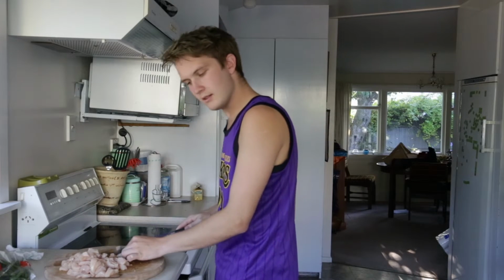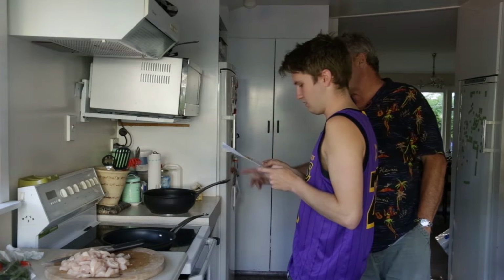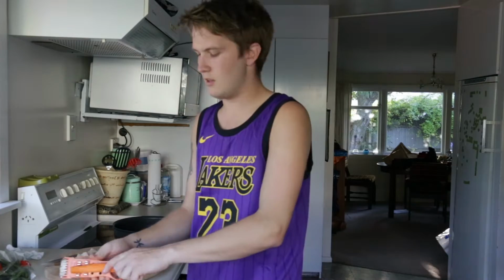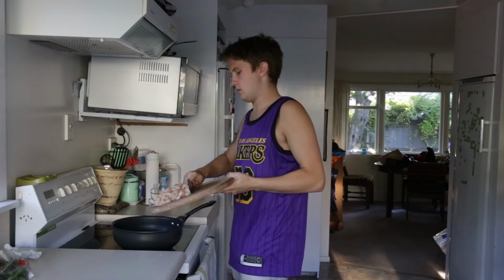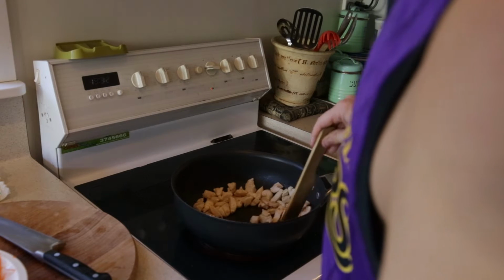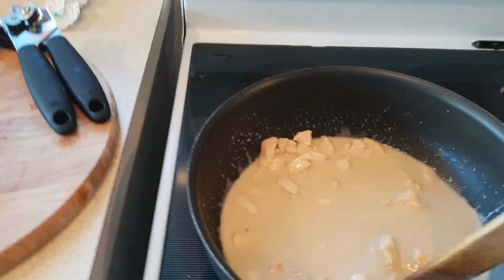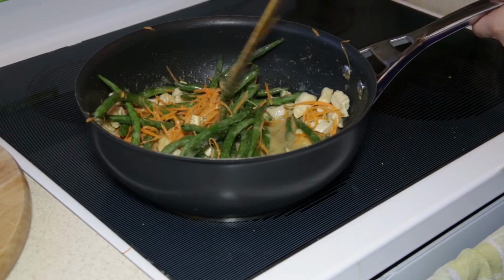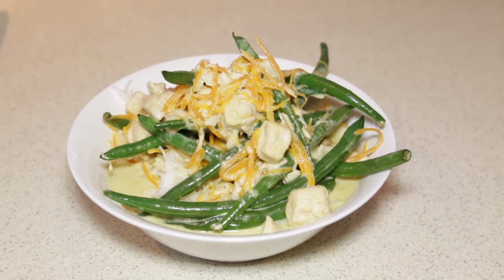Millennial Learns to Cook #1 - BECOMING GORDON RAMSEY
Today we are learning how to make a mild green chicken curry, with no help whatsoever... call me a liar.